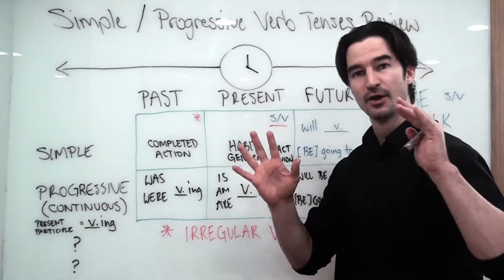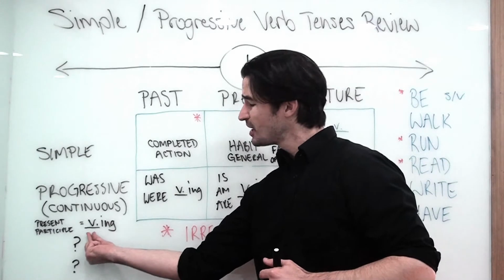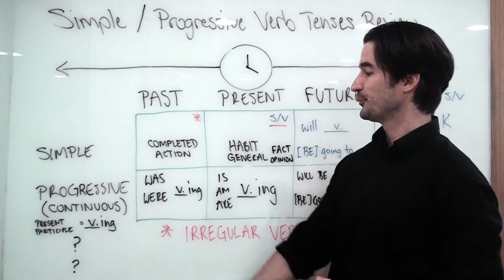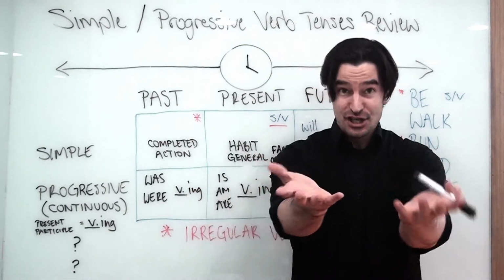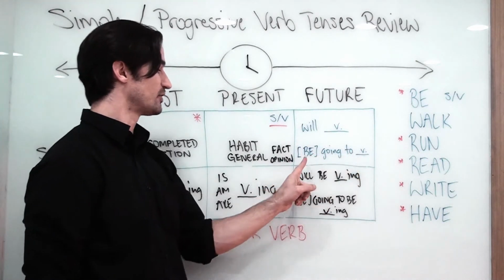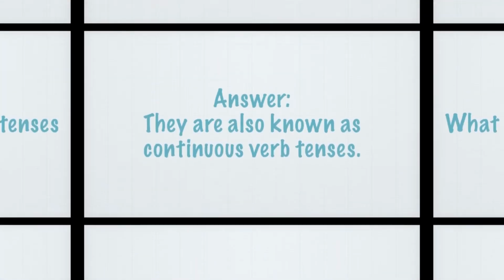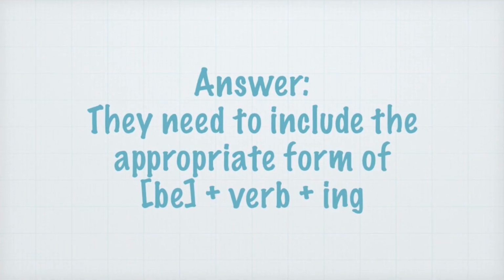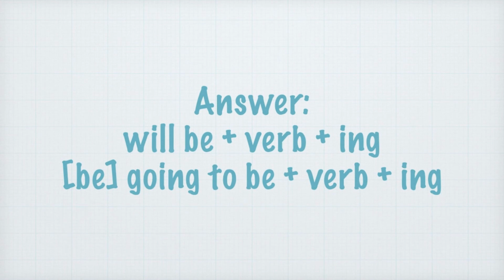W07 Progressive Verb Tenses Review